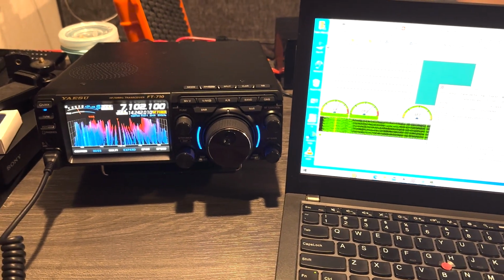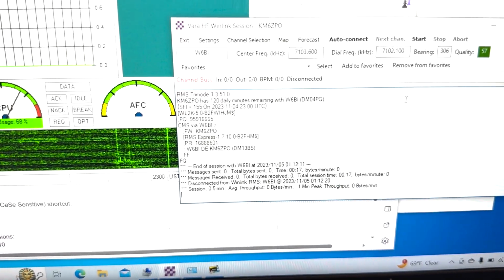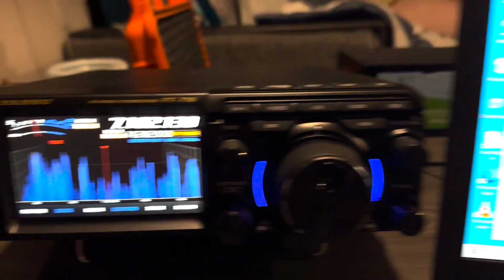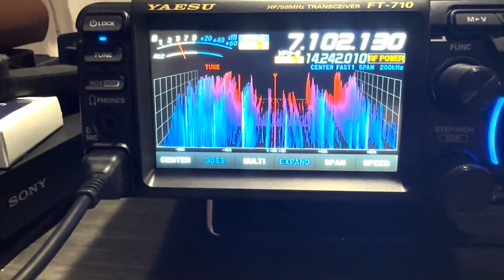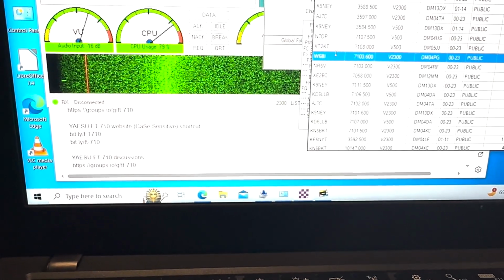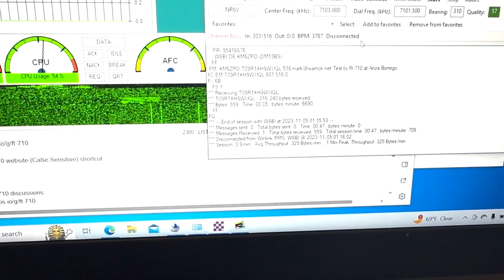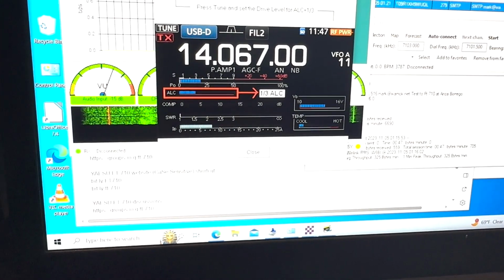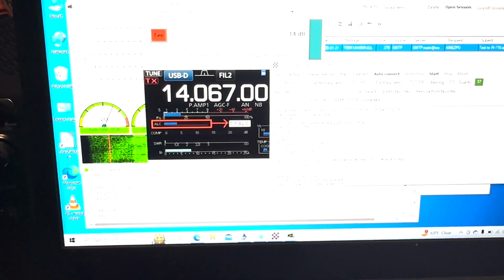Winlink via Vara HF with Yaesu FT-710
A demo of a 250 mile Winlink via VARA HF connection with a Yaesu FT-710 radio pushing 15 watts.  The antenna was a CHA MPAS (Modular Portable Antenna System) 2.0 with a 17 foot MFJ whip and a 60 foot single radial mounted on a short tripod about 2 feet off the ground.

Radio Settings:
7 Mhz Band (40 meters)
DATA-U (upper sideband - yes, that is correct!)

RMS Express Settings

Radio selected: Yaesu FT-991/A
USB Digital is selected
Serial Port: 11 (check your ports - it will be one or the other)
Baud is 38400
Enable RTS is checked
Enable DTR is checked
PTT Serial port is Yaesu FT-991/A